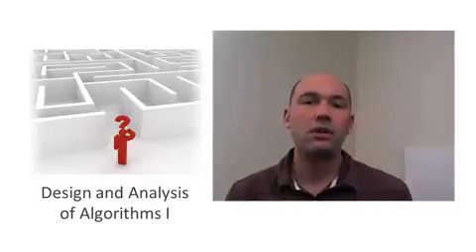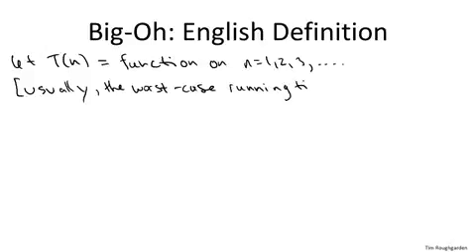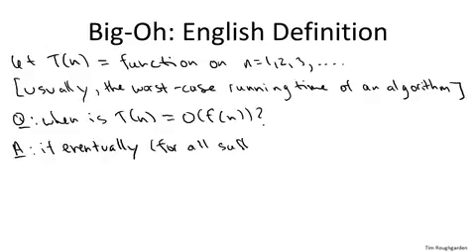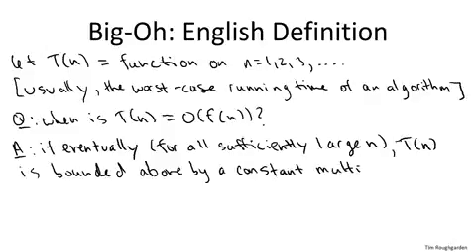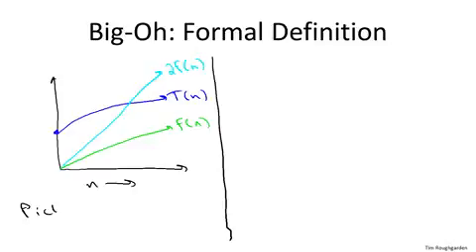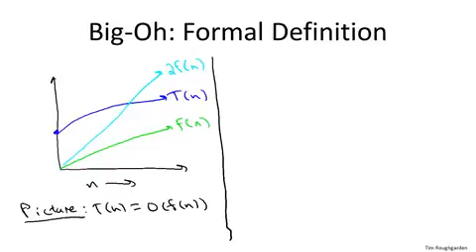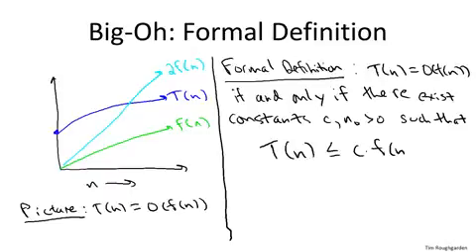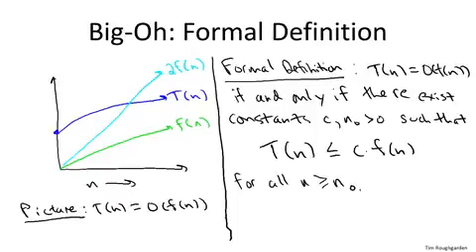9.Big Oh Notation